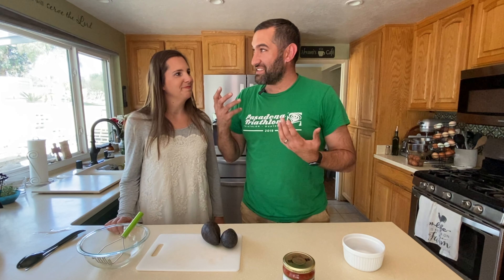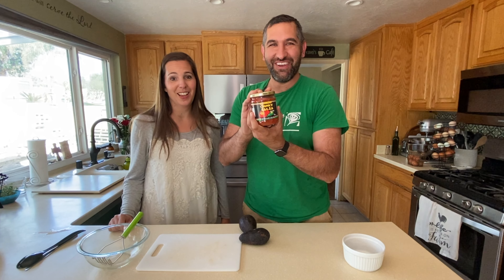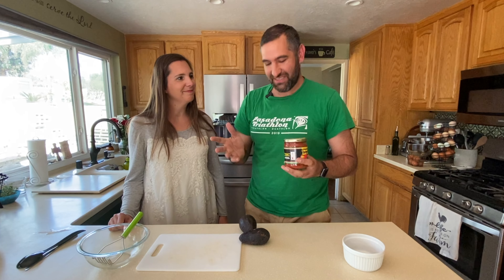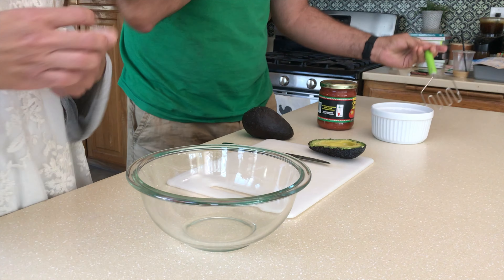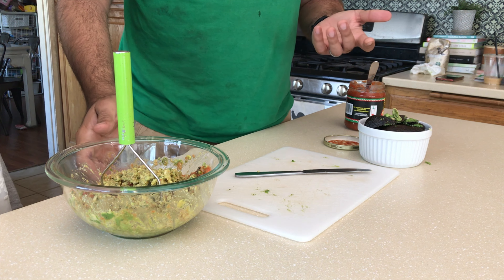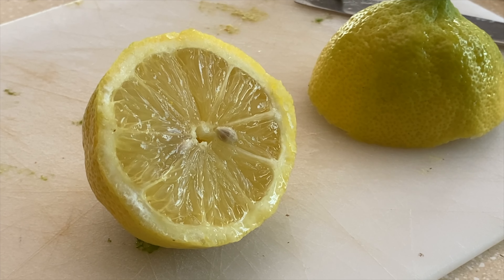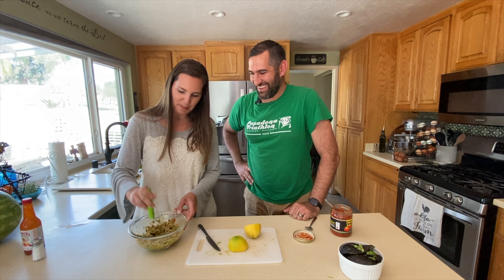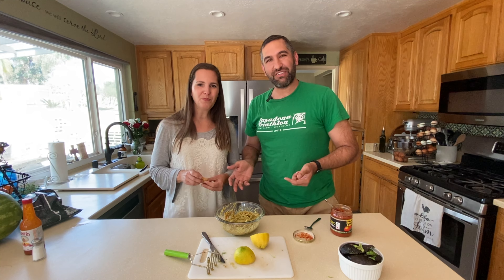Easy TWO INGREDIENT Guacamole Salsa Recipe - How To Make A Delicious Guacamole In 2 Minutes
This is the easiest guacamole recipe you'll find! And it's delicious too.
I'm going to show you how to make a really easy guac with just two ingredients: avocados and salsa. You can use whatever kind of salsa you like. Our family prefers prefers medium  heat but if you want, go for spicy or mild. Finally getting avocados from our Hass avocado tree. This delicious guacamole tastes even better because of how long it took to get these avocados!

Gardening Items We Use and Recommend